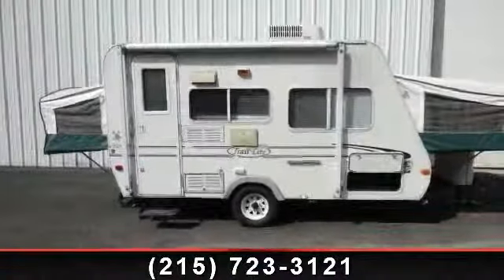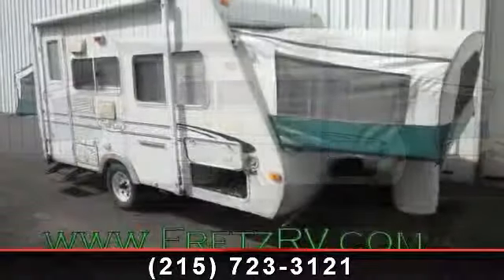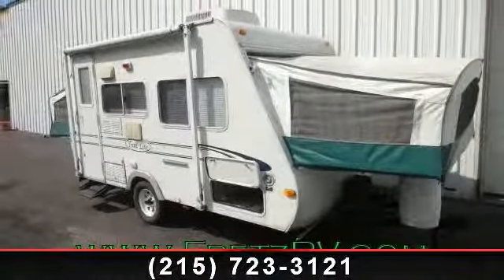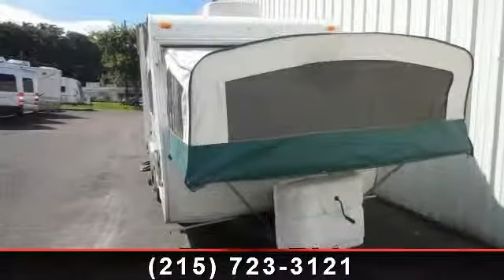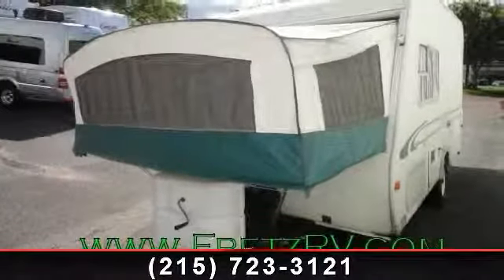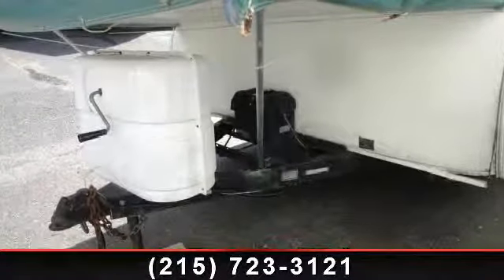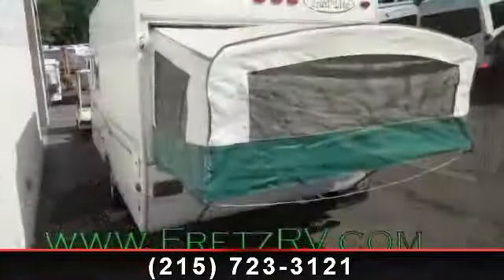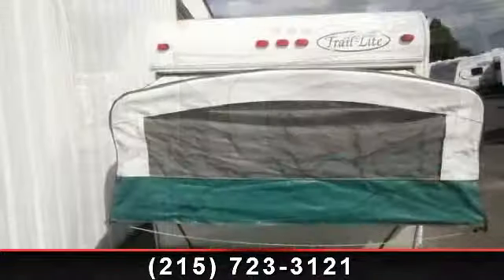2001 R-Vision Trail-Lite - Fretz Enterprise Inc. - Souderto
2001 Trail-Lite Bantam 17 Travel Trailer Here you go. This is camping without busting the budget. You get sleeping for 6, an a/c, shower, toilet, furnace, refrigerator, microwave, awning, cd player and an outside shower. And, it only weighs 2,270 lbs. See, good things do come in small packages. Stop in and check it out. This is proof you can spend a little money and still have lots of fun.

Length Overall (LOA): 204, Weight (w/base engine): 2270, Gross Vehicle Weight Rating (lbs.): 2758,